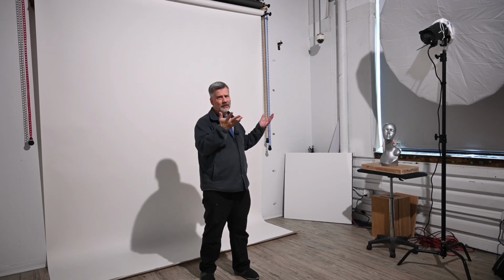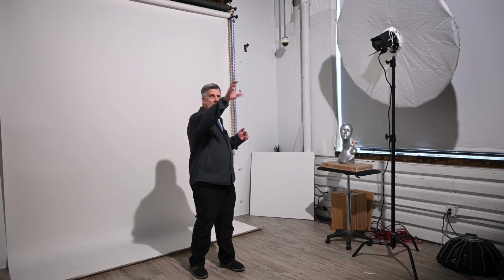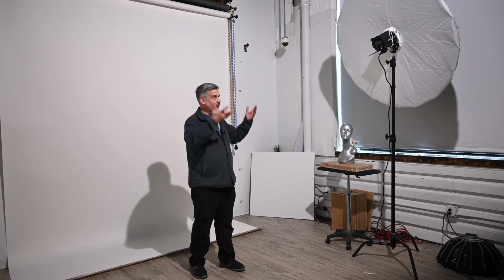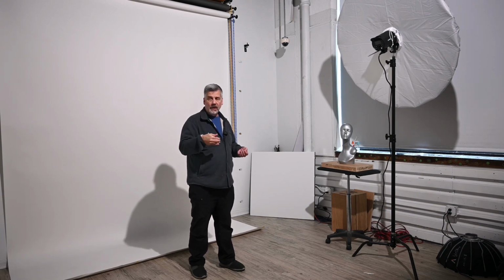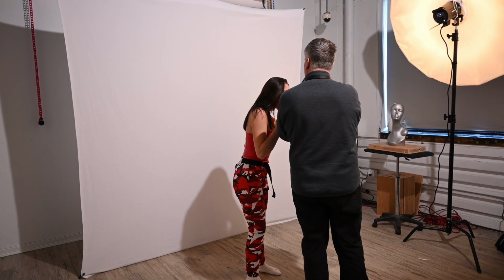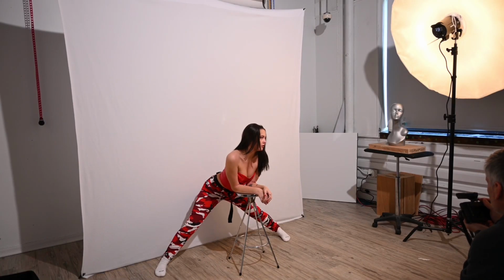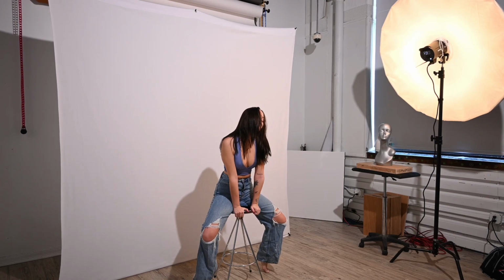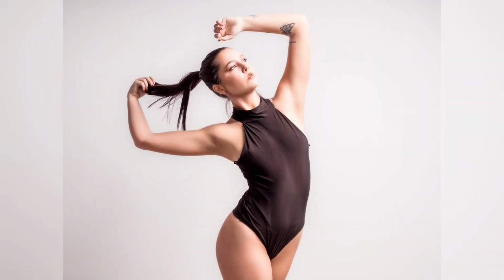Fool proof lighting anyone can do!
This is such a simple lighting setup and very forgiving for even the newest photographer… yet perfect for high end commercial work as well.  Give this two light and umbrella modifier setup a try!

I used 2 Godox DP1000 III studio strobes.  (Look around for deals on these as the new LED modeling light versions are replacing these).

1 Glow white reflective 65” umbrella with diffuser and one 52” umbrella with diffuser.

Brand names on the umbrellas aren’t that critical.  Generic will work fine.

And the Westcott X-Drop pro backdrop.